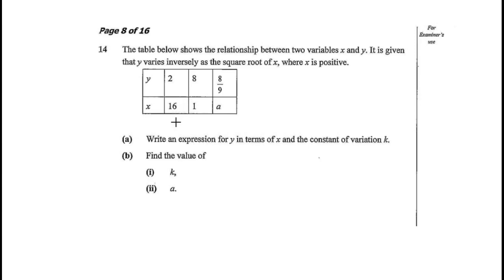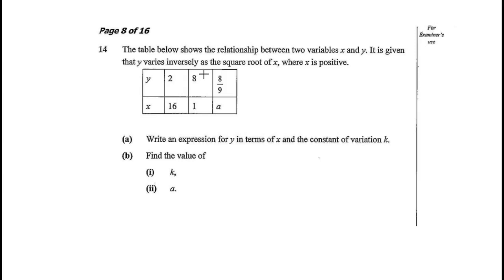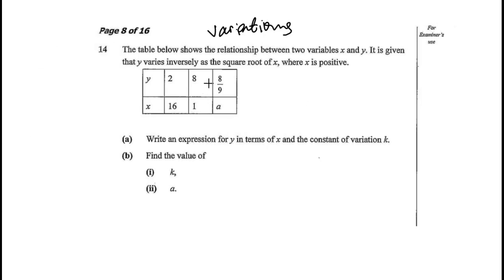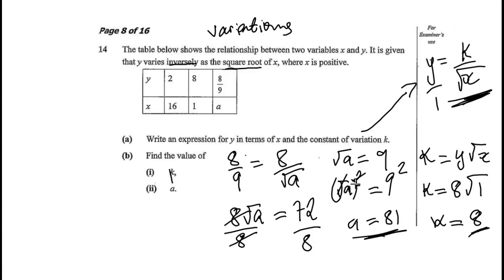GCE Mathematics 2017 P1 | VARIATIONS QUESTION Q14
In this video, we solve the GCE 2017 Mathematics P1 question is on variations.
START ONLINE TUITIONS WITH EUCLIDE ACADEMY.
 To Register for tuitions;
 Academic Assistance, Assignments (College level Inclusive)
 To Buy Books and Study Materials Mentioned:
FOLLOW EUCLIDE ACADEMY
Our mission is to promote lifelong learning with a focus on making intuitive, effortless learning while relying on solid fundamentals and continuing education, e-learning, literacy, and non-formal basic education in Africa and beyond.

We provide online tuitions and academic assistance for Secondary, GCE, College Level. Try us and you’ll love us. To register for tuitions message/ WhatsApp us directly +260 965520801
REGISTER FOR ONLINE TUITIONS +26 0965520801 OR
MTN MONEY: 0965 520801 (Evans Mumba)
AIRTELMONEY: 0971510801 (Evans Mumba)